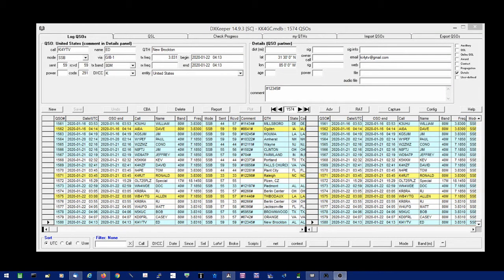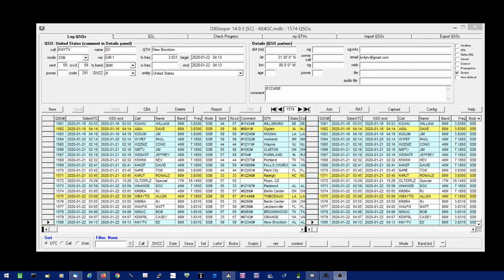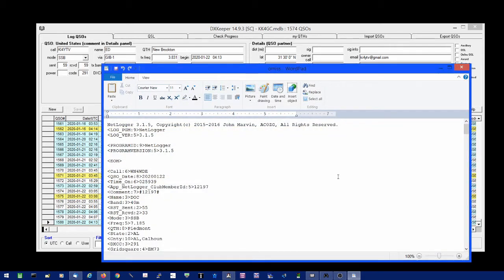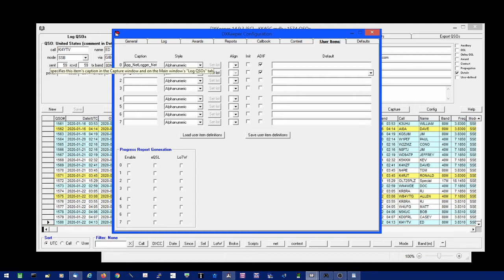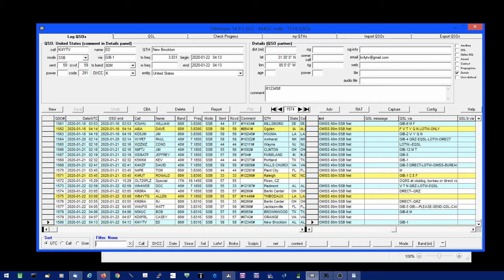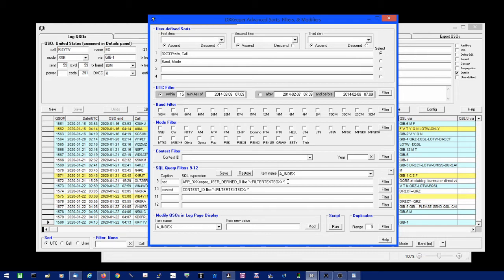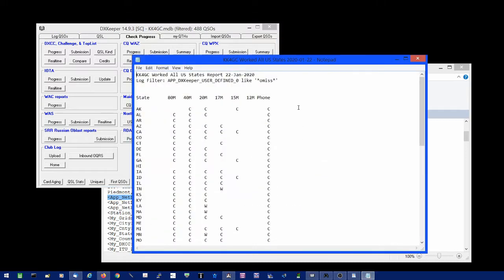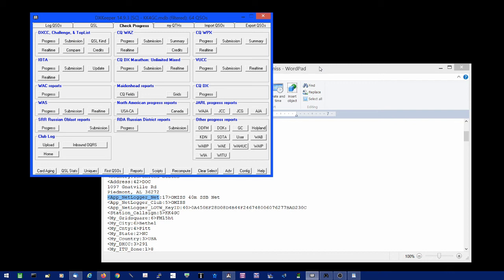Using DXKeeper to generate WAS reports from Netlogger/OMISS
This video describes how to configure DXLab's DXKeeper to import a net name from the OMISS/Netlogger application and make this information searchable and filterable for generating WAS reports.